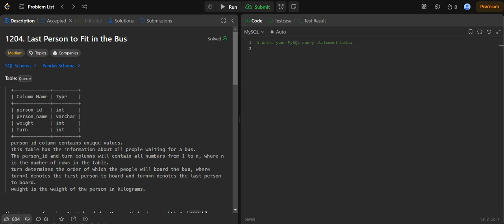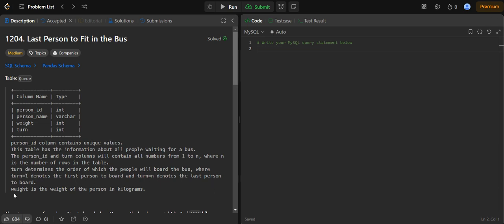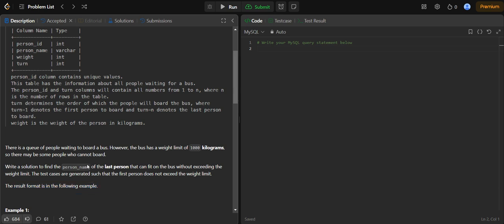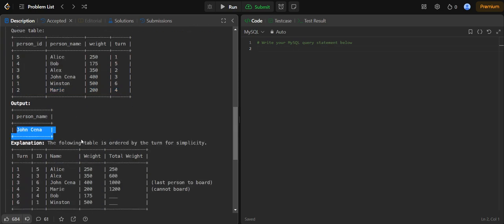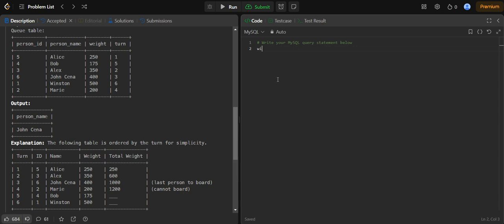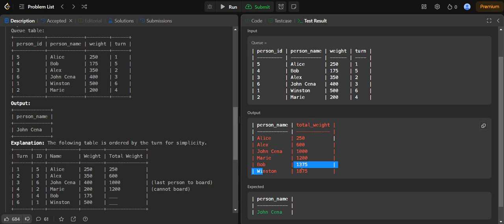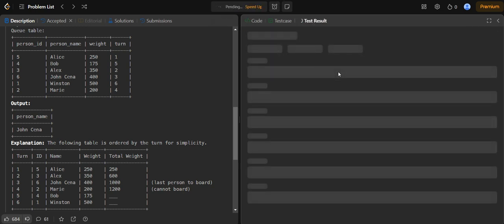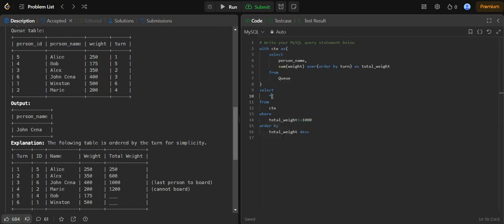SQL Day 12: Last Person to Fit in the Bus